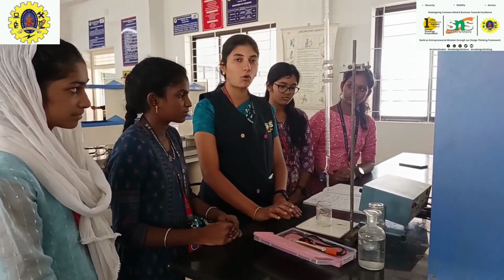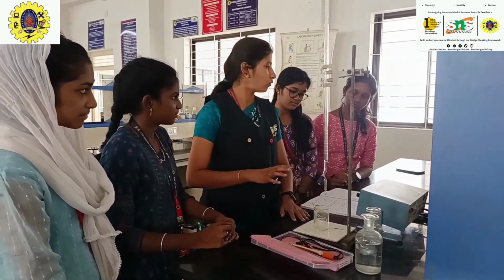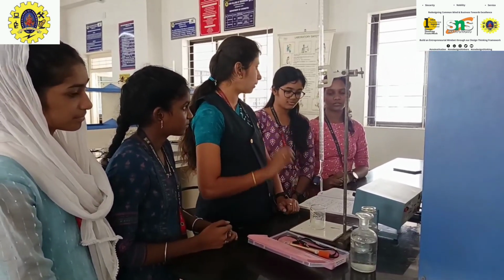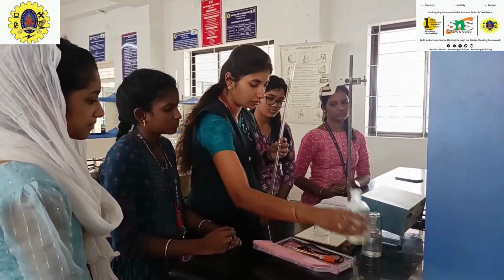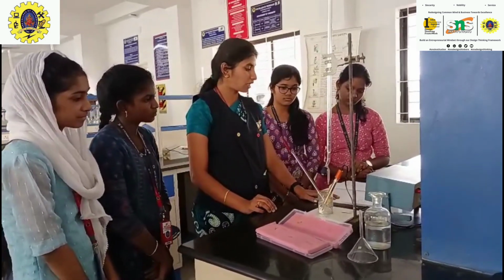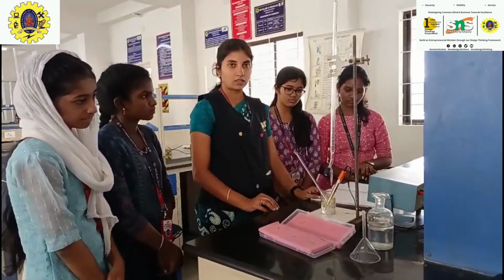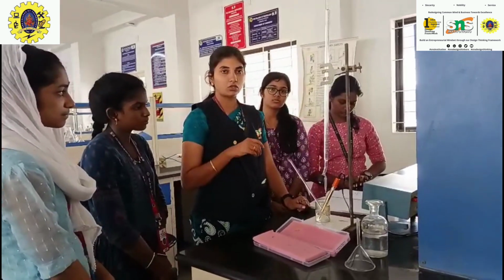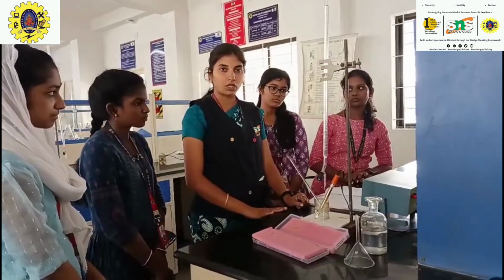DT video on Conductometric Titration of Mixture of acids/23CHP101-Chemistry Lab/SNS Institutions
The conductivity meter experiment measures the ability of a solution to conduct electricity. It involves immersing electrodes into the solution and recording the conductivity reading. Higher ion concentration in the solution results in greater conductivity. The experiment helps distinguish between strong and weak electrolytes. It is commonly used in chemistry labs to assess water purity or analyze ionic compounds.